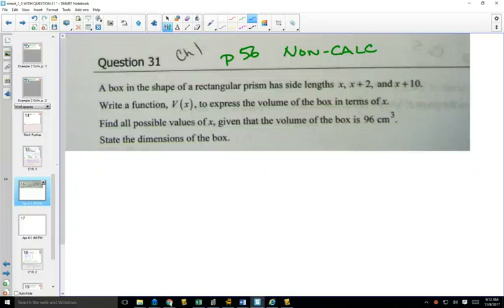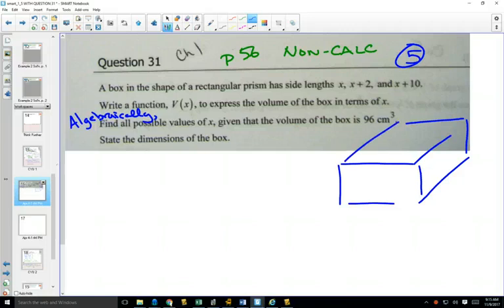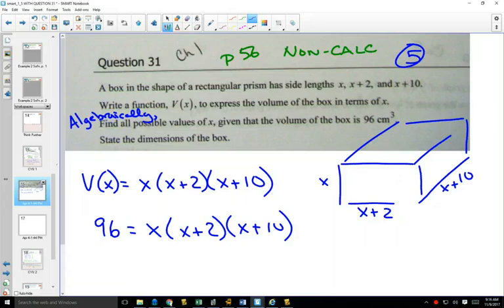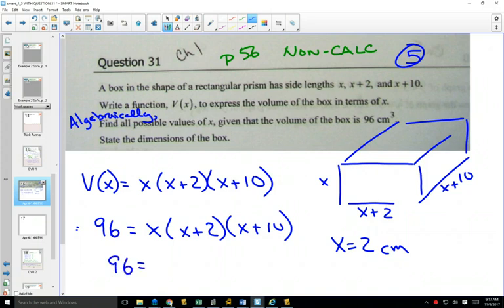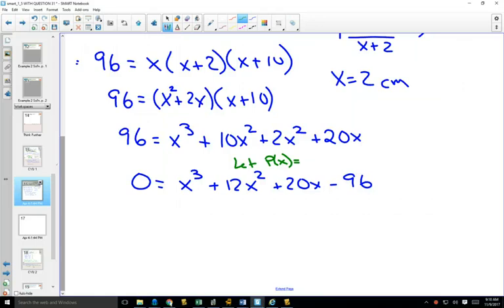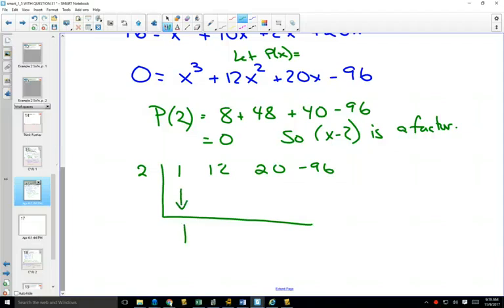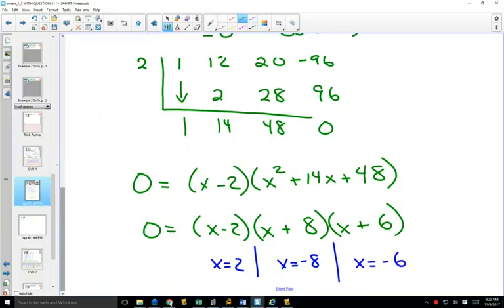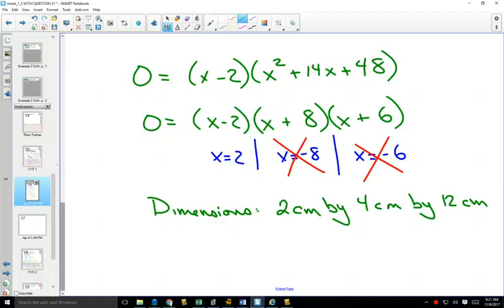40SP 1 5 Example 3